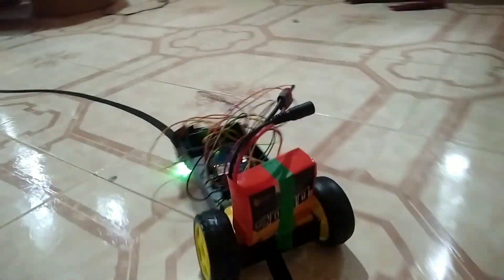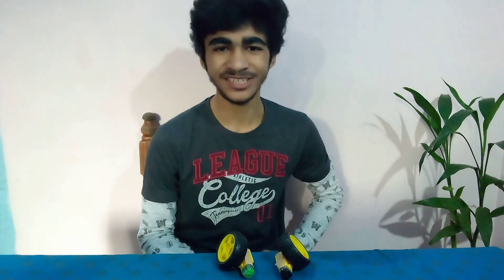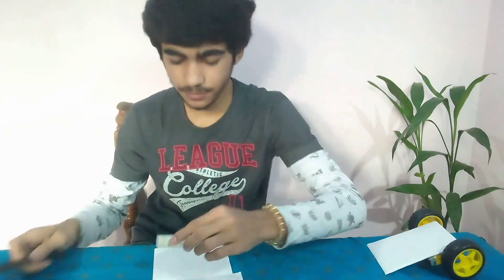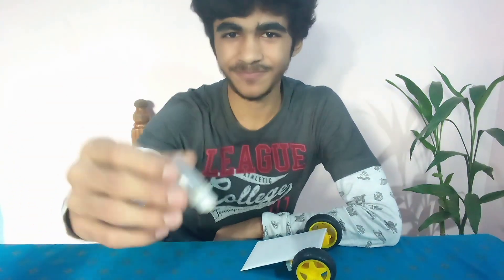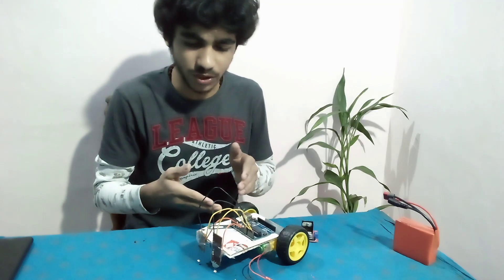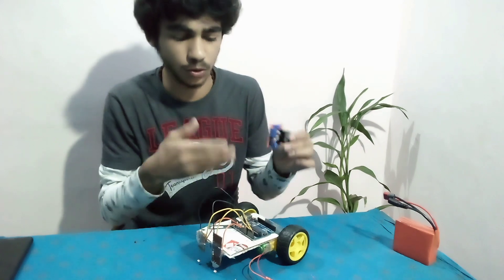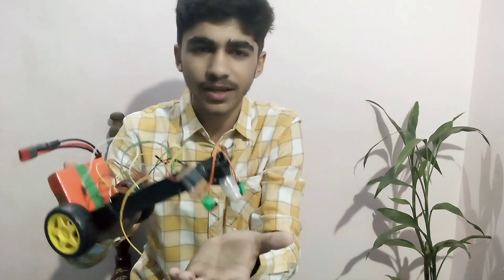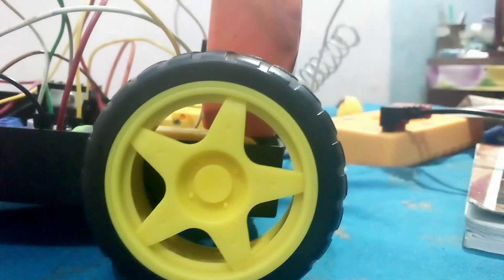Easy line following robot! using LDR | How | VinVout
You should also understand the principle behind it, if you want satisfaction. So don't worry I will teach you.

The principle behind it - 2:05

working part - 5:40

so more and more videos of this type will be coming in our channel

So that I can improve the quality of my videos.